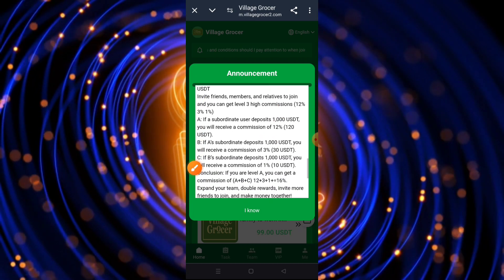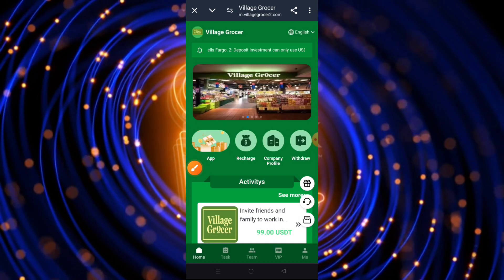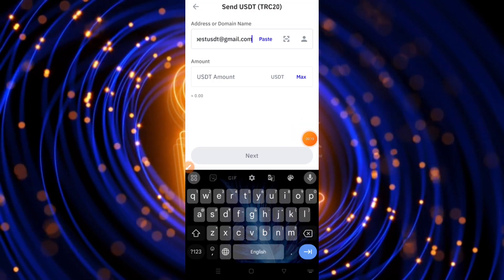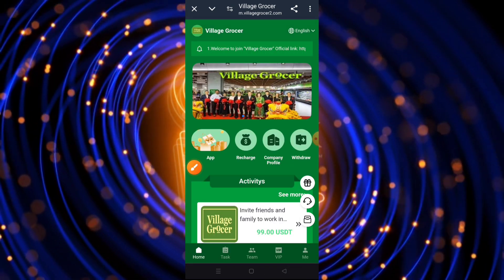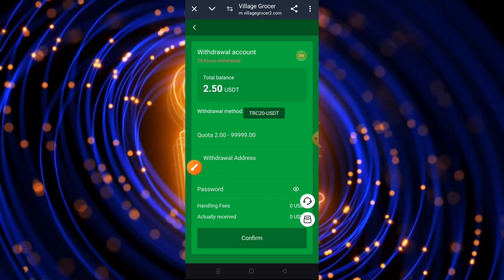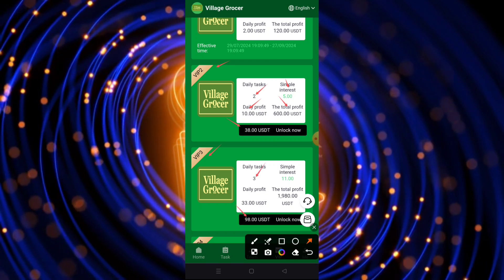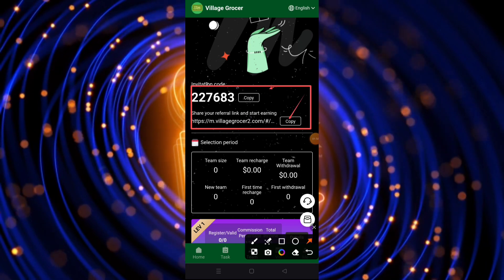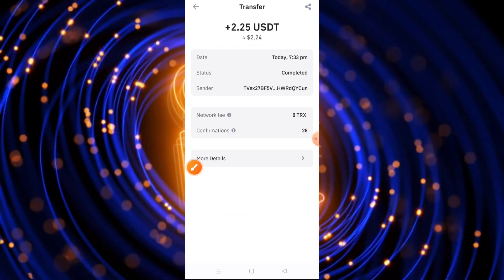New Mining Site 2024 | Usdt Earning Site | Best Investment | Usdt Earning Website 2k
Telegram I'd - @TronPr

🌎🛒Welcome to Village Grocer platform🛒🌎

📣Official registration link📣
( available in the comment box)

🔱VIP1 invests for 60 days, deposits 8 USDT, and has daily commission of 2 USDT
🔱VIP2 invests for 60 days, deposits 38 USDT, and has a daily commission of 10 USDT
🔱VIP3 invests for 60 days, deposits 98 USDT, and has a daily commission of 33 USDT
🔱VIP4 invests for 60 days, deposits 198 USDT, and has a daily commission of 90 USDT
🔱VIP5 invests for 60 days, deposits 598 USDT, and has a daily commission of 300 USDT
🔱VIP6 invests for 60 days, deposits 1398 USDT, and has a daily commission of 780 USDT
🔱VIP7 invests for 60 days, deposits 3698 USDT, and has a daily commission of 2300 USDT
🔱VIP8 invests for 60 days, deposits 7999 USDT, and has a daily commission of 5300 USDT
🔱VIP9 invests for 60 days,, deposits 19999 USDT, and has a daily commission of 13332 USDT

📣Register with invitation code: you can get level 3 high commission (12% 3% 1%)
🥇First-level subordinates who deposit 1,000 USDT can get 120 USDT rebate.
🥈Second-level subordinates who recharge 1,000 USDT can get 30 USDT rebate.
🥉Level 3 subordinates who recharge 1,000 USDT can get 10 USDT rebate.

🛍Newcomer invitation and recharge event🛍
(1) Invite 5 people to recharge on the same day, and the cumulative reward will be 15 USDT
(2) Invite 10 people to recharge on the same day, and the cumulative reward will be 35 USDT
(3) Invite 30 people to recharge on the same day, and the cumulative reward will be 120 USDT
(4) Invite 100 depositors on the same day, and the cumulative reward will be 600 USDT
The more promotional accounts you have, the more money you make, so grow your team!

KEYWORDS 👇
• earning app
• crypto earning
• free usdt
• dollar free
• earn dollar
• usdt
best stablecoin
crypto investment
dollar app
dollar earn
dollar earning
earn bitcoin
earn btc
earn trx
earn usdt
earn usdt without investment
earning app